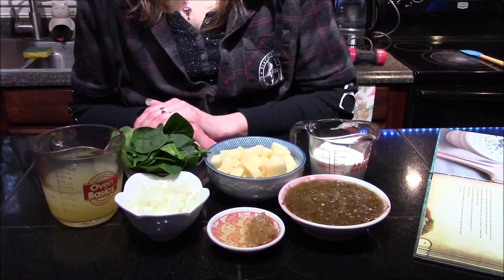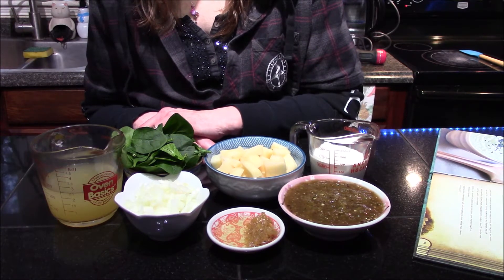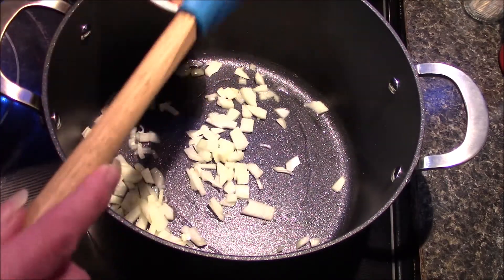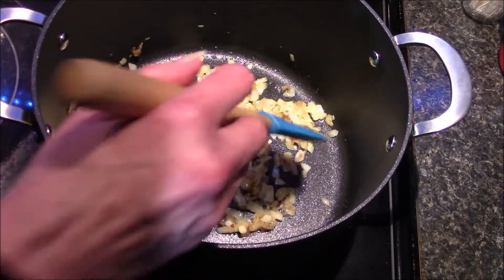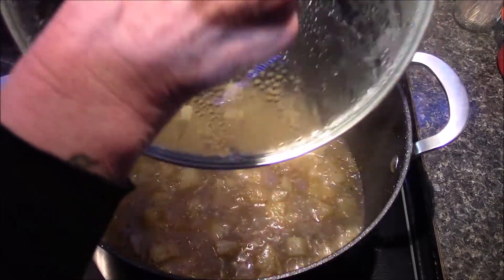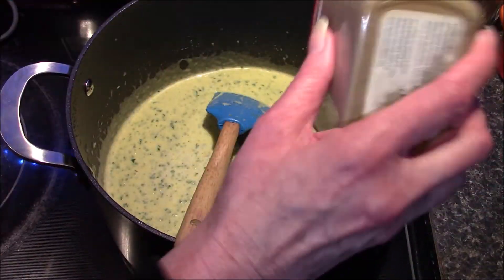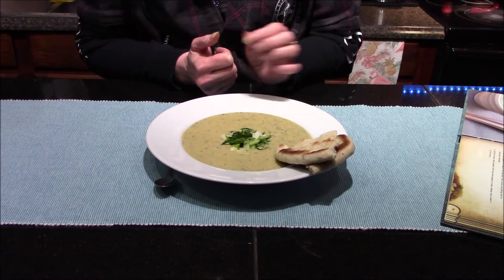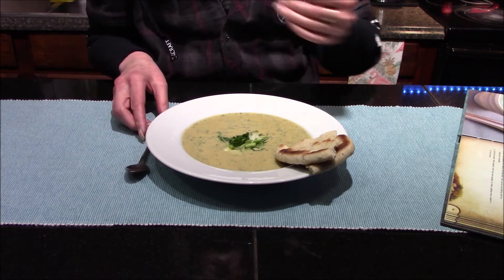Star Wars Cookbook: Topato Soup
Welcome back for a rich and creamy potato and spinach soup.

Ingredients:
1 TBS olive oil
3 cloves garlic minced
1/2 medium onion
3/4 cups green salsa
1 cup chicken broth
1 medium potato, peeled and cubed
1 cup baby spinach leaves
1/2 cup heavy cream, or more to taste